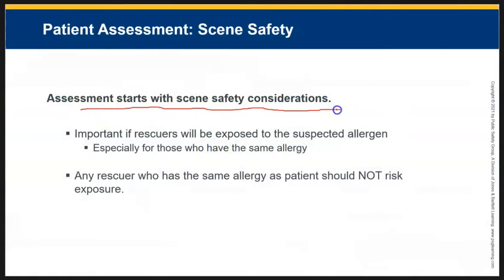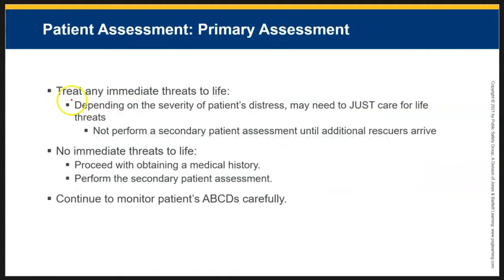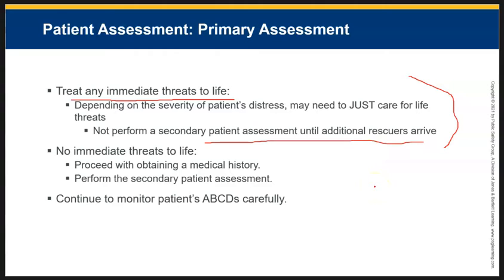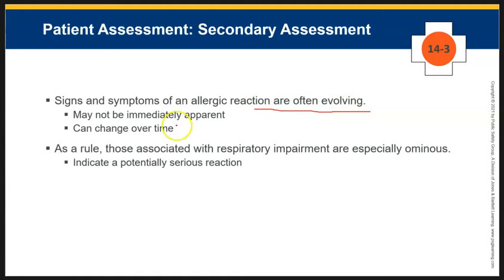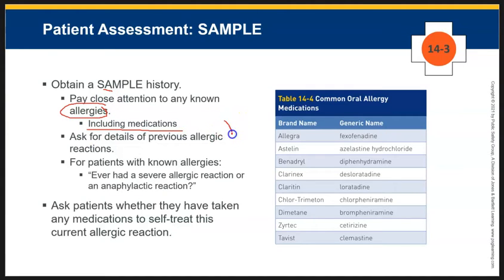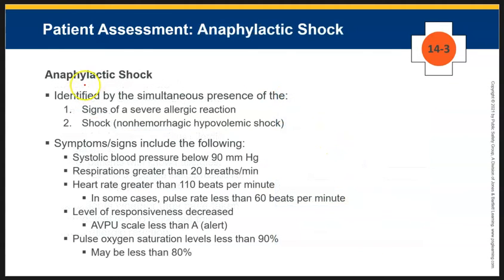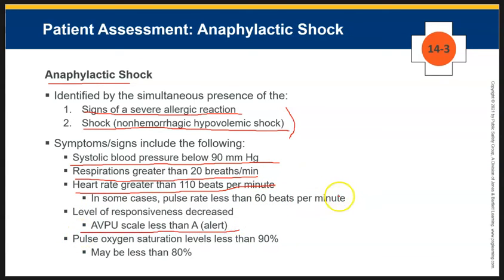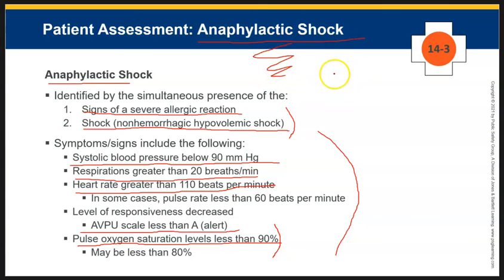Chap 14.4 Assessment of Allergic Rxn